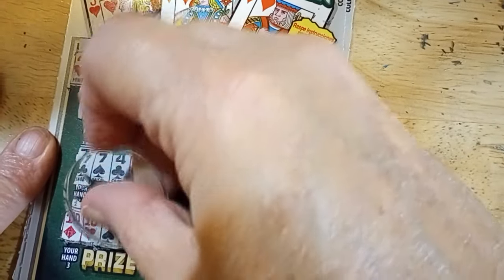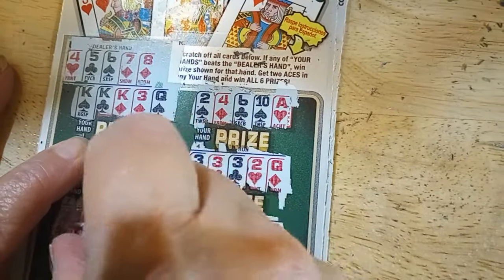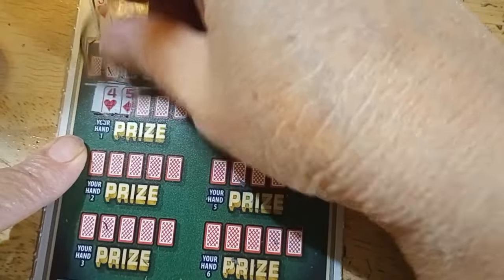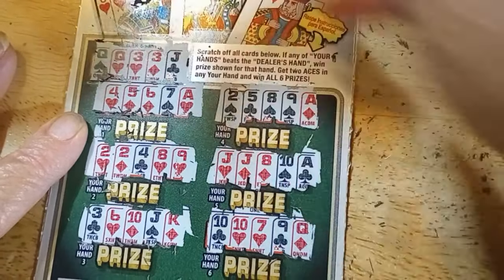$15 Session of Casino Cash Poker. Will this hand of 5 cards be a winner.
Picked up 5 cards to have a full hand to play Poker with. $15 session. Hoping to beat the dealer Colorado Lottery Cards

It doesn't cost anything and it helps my channel grow.